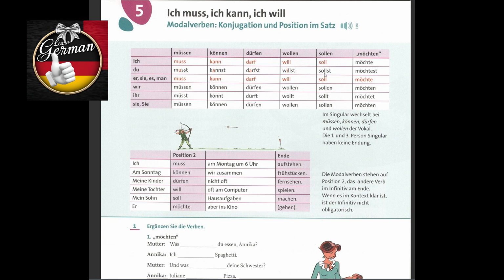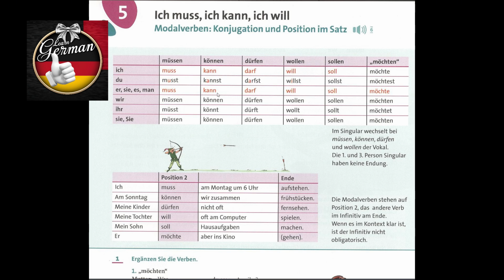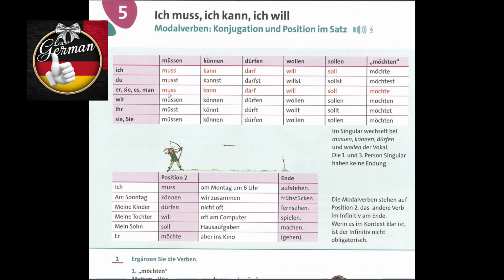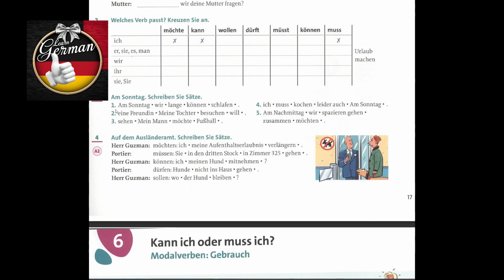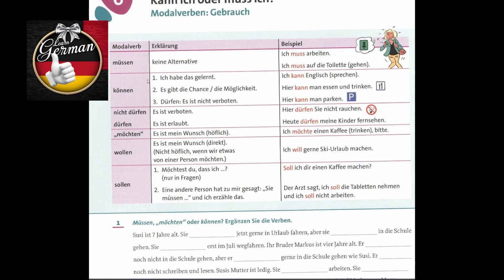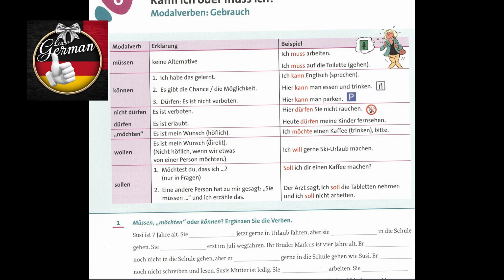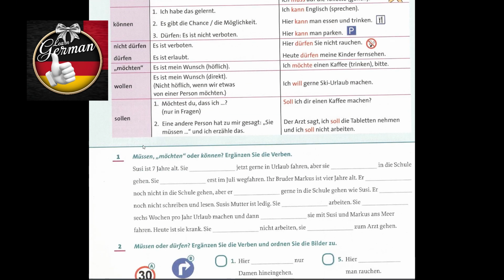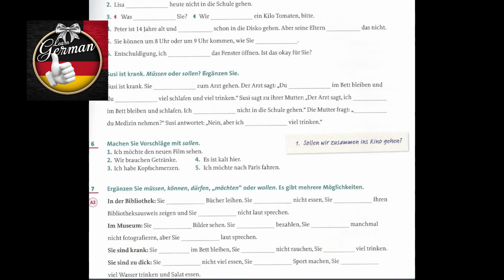Modalverben - Master MODALVERBEN in 10 Minutes and Speak Like a Native German!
Want to master Modalverben in German? In just 10 minutes, you'll learn how to use modal verbs like a native speaker! Perfect for advanced German learners looking to improve their language skills.